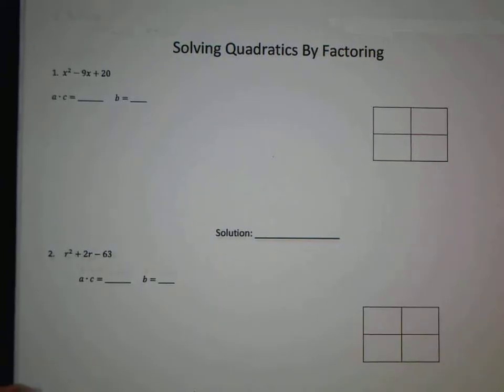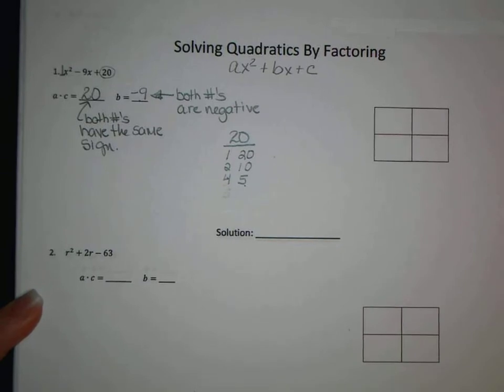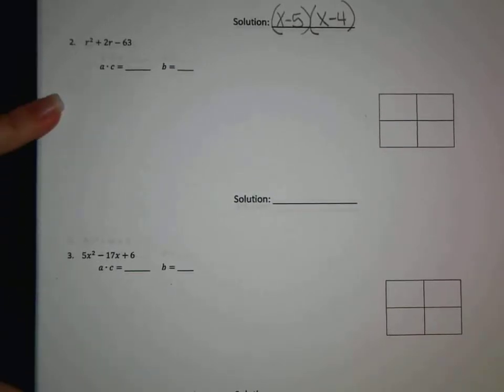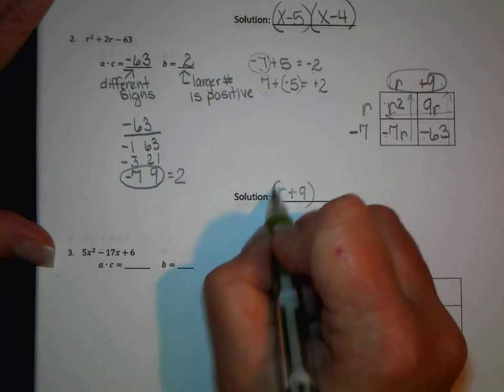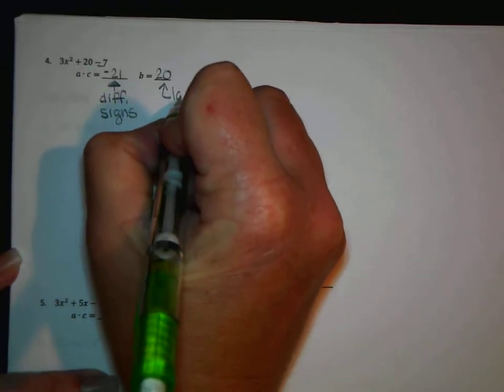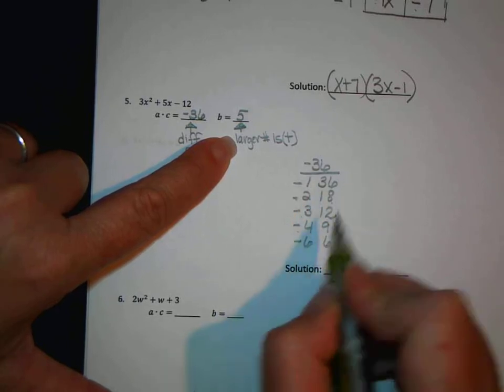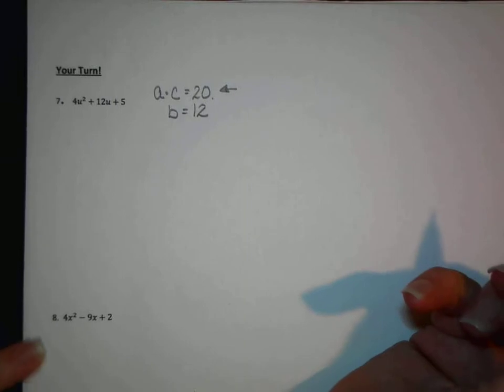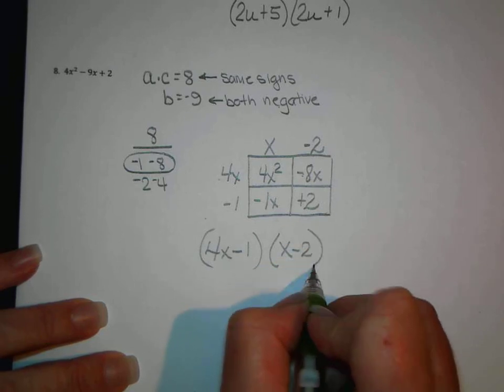Factoring Quadratics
Description